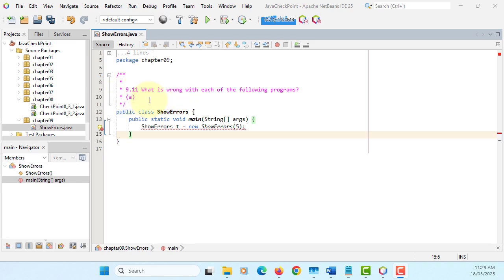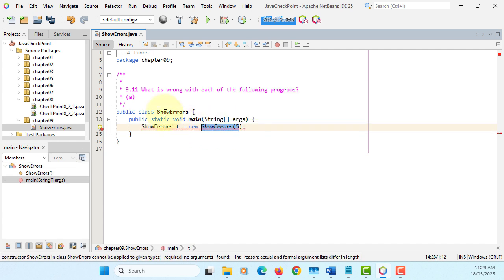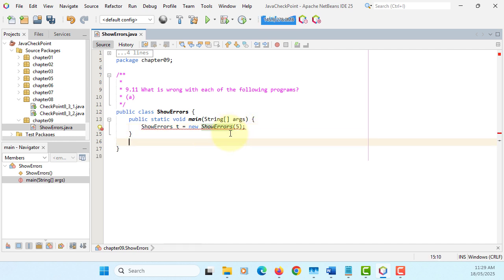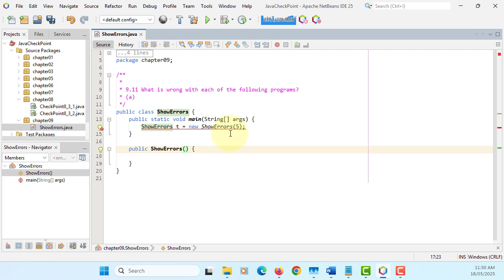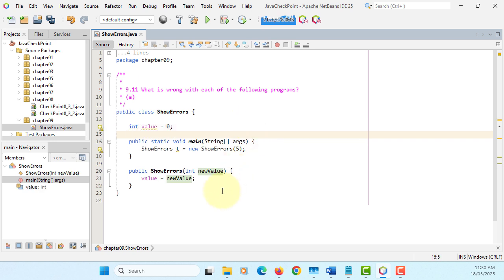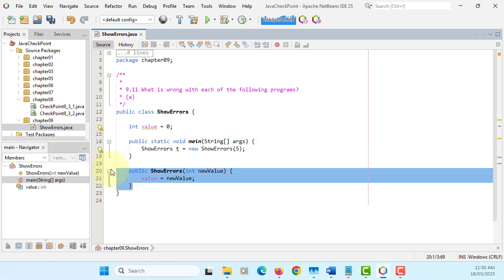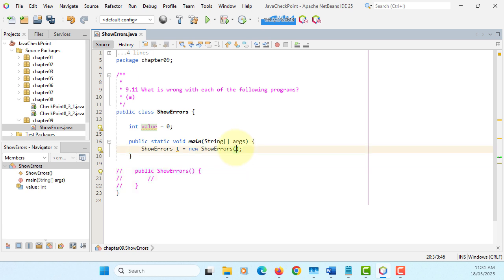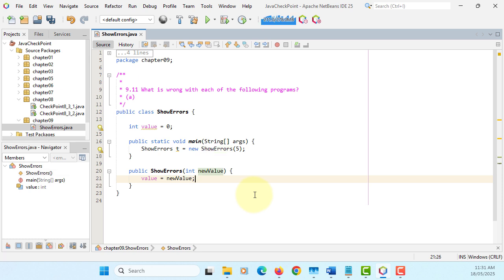Java Check Point 35 - Object and Class 1-6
By default, if no constructor is explicitly defined in a class, Java provides a no-argument constructor. But once you try to create an object with an argument (like 5), Java expects a corresponding constructor that matches the signature.